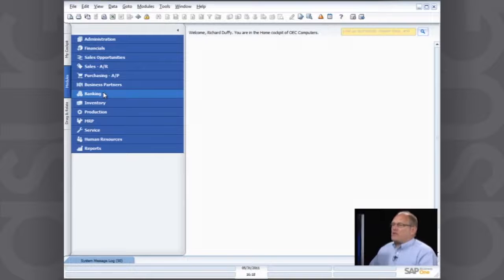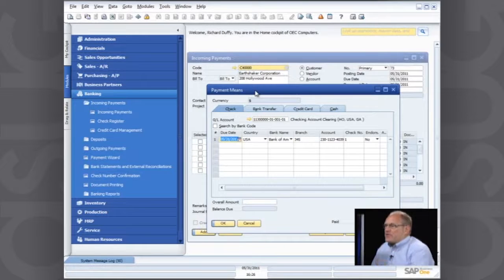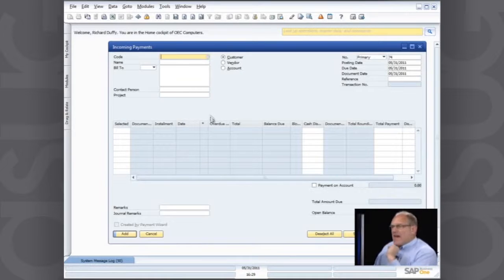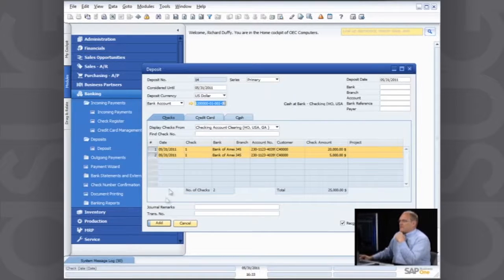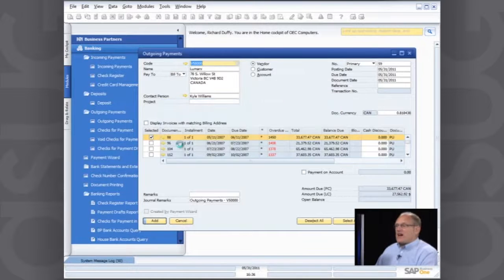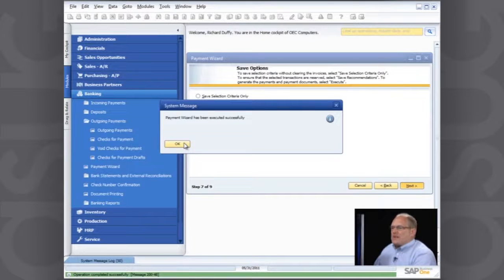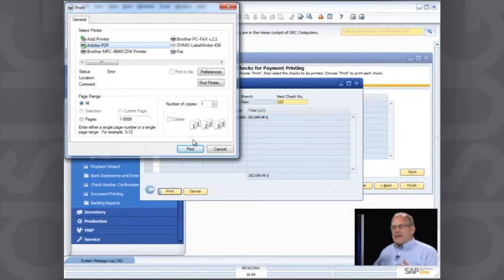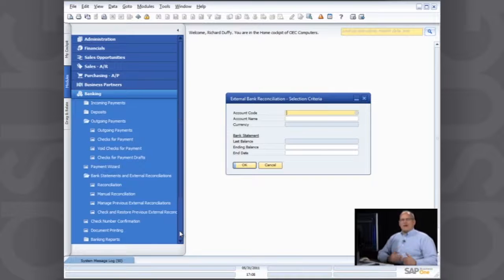SAP Business One: Banking Management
In this video, Richard demonstrates the banking functionality available inside SAP Business One.